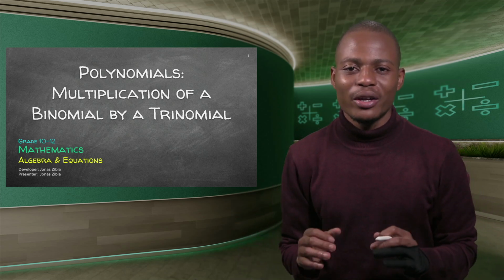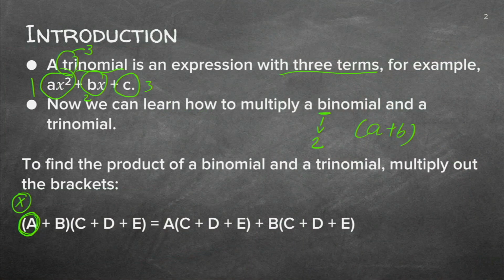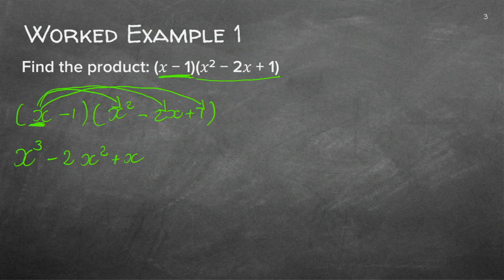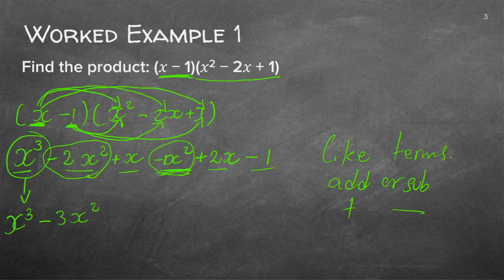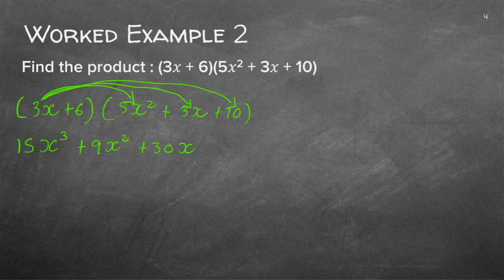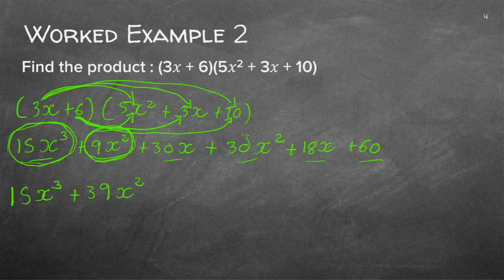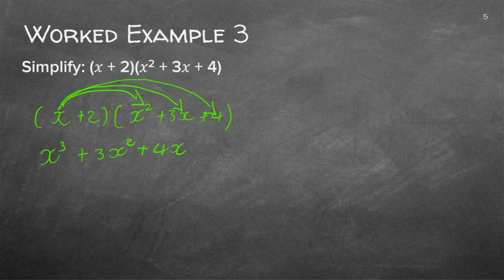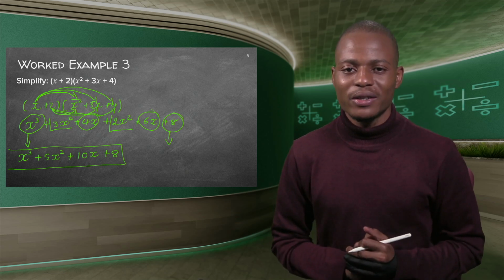Multiplication of a Binomial by a Trinomial | Algebra